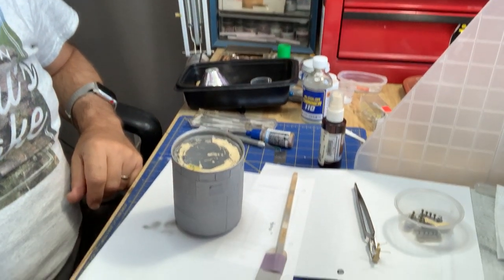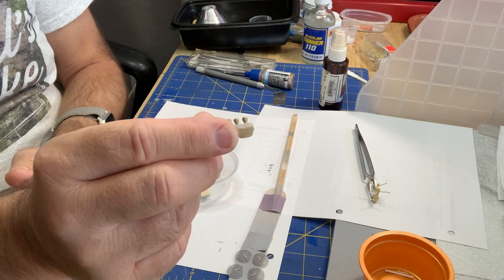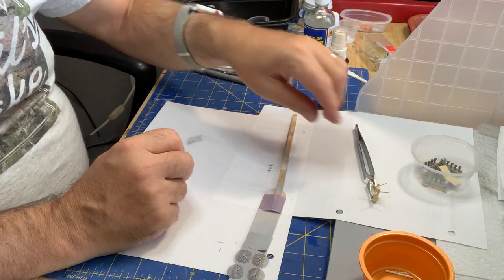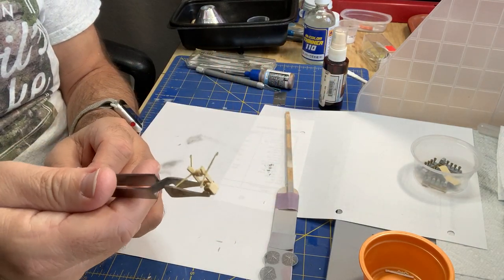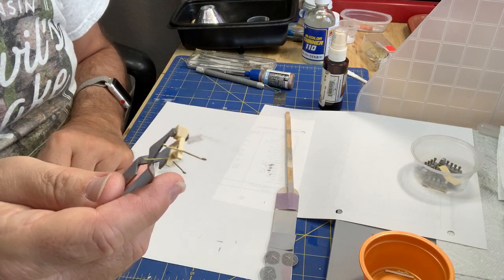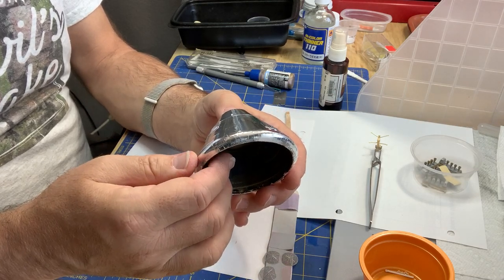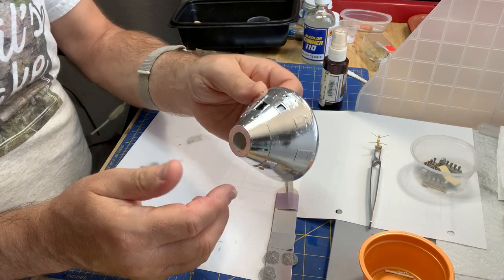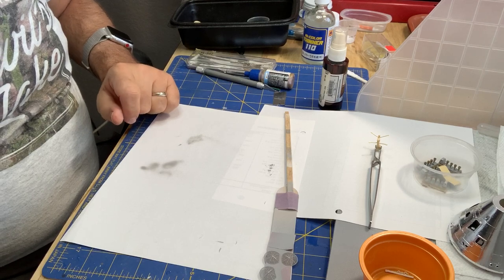Apollo CSM 4 070920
I've made a lot of progress on the many small fiddly bits on this model. This includes antenna parts, thrusters, docking probe, etc.